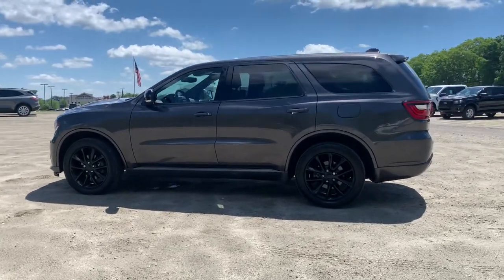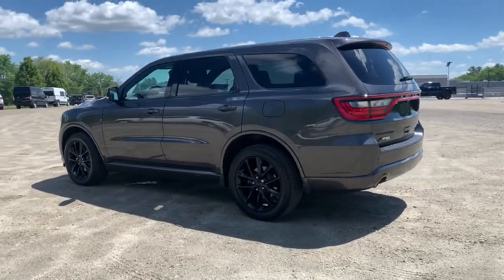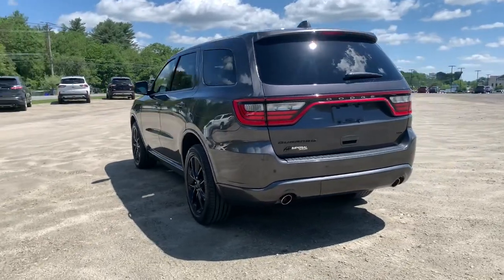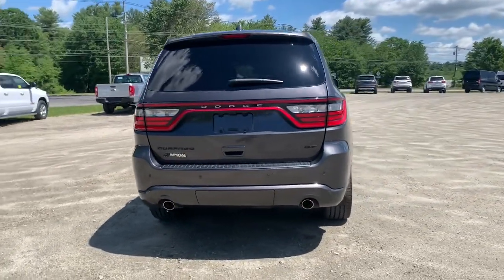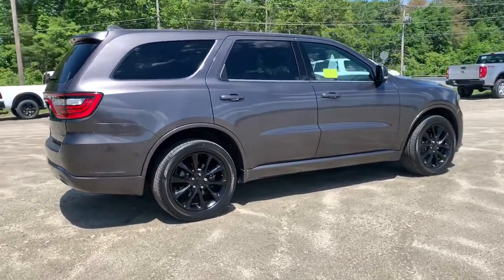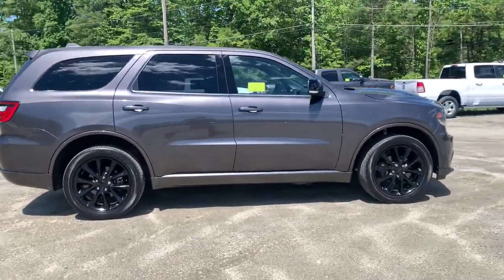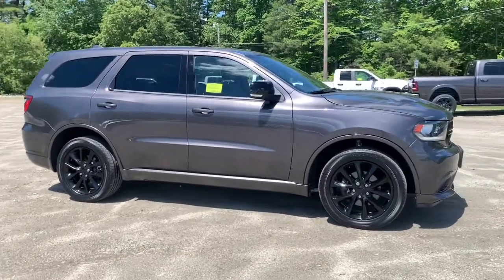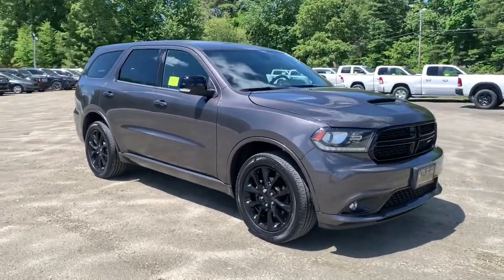2018 Dodge Durango Milford, Mendon, Worcester, Framingham MA, Providence, RI D11763L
Granite Metallic Clearcoat Used 2018 Dodge Durango available near me in Milford, Massachusetts at Imperial CDJR. Servicing the Mendon, Worcester, Framingham MA, Providence, RI area.

Imperial CDJR
18 Uxbridge Rd